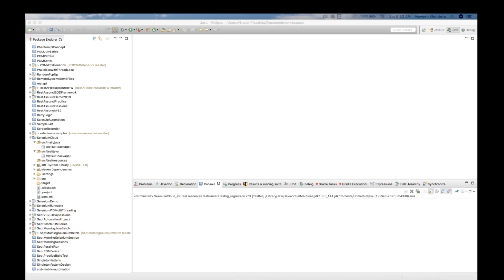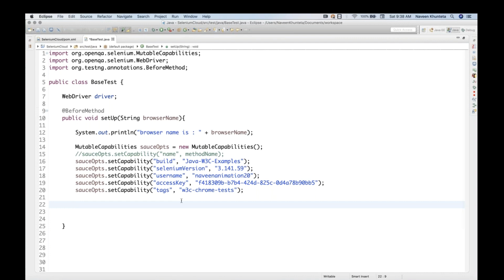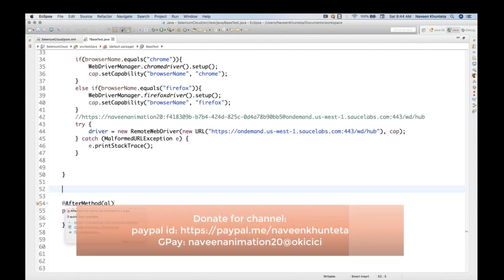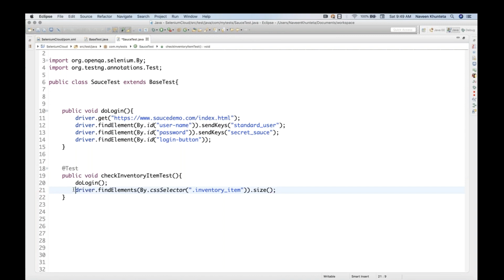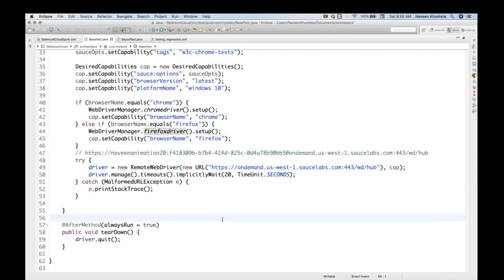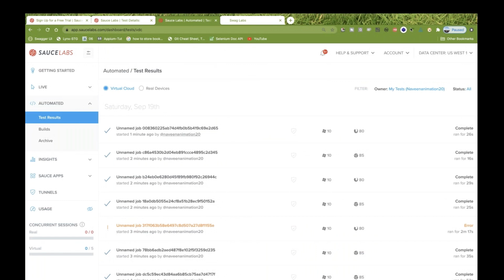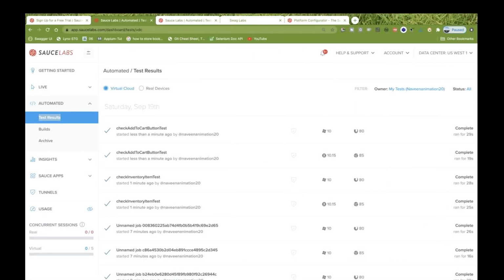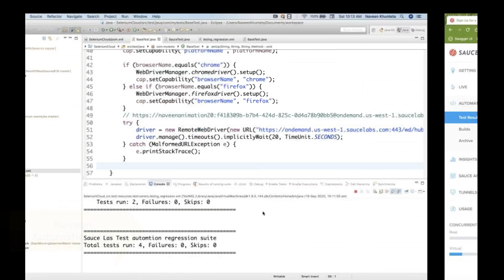Selenium Integration with SauceLabs || Run Selenium Test on SauceLabs Cloud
In this video, I have explained how to run selenium test on SauceLabs cloud.